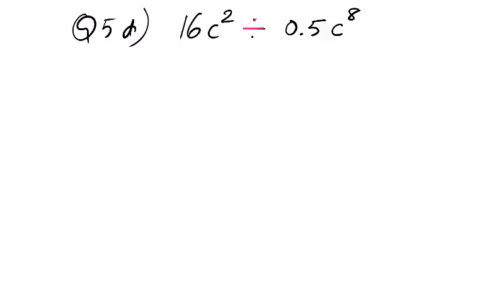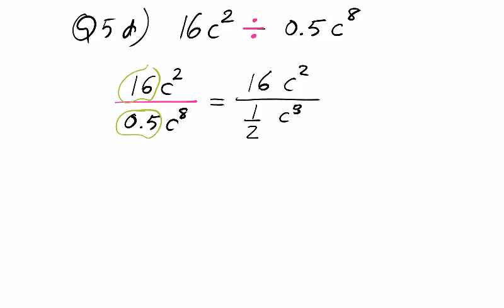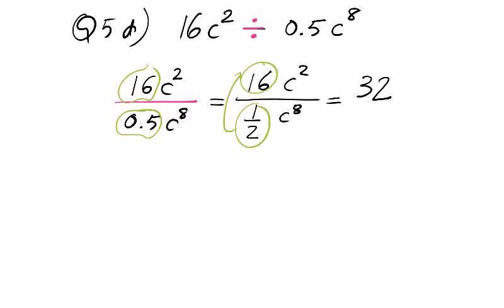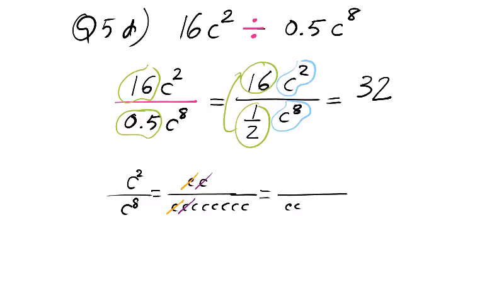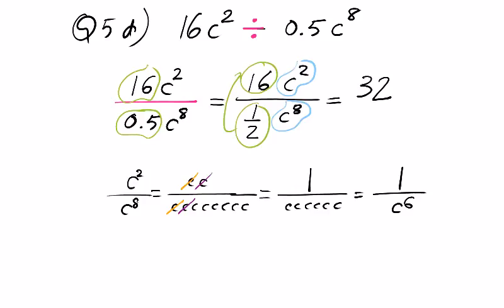Algebra Simplify 2